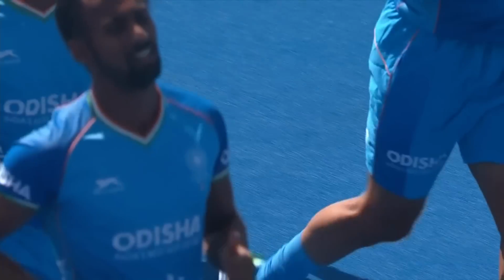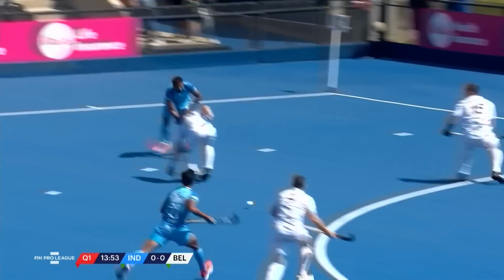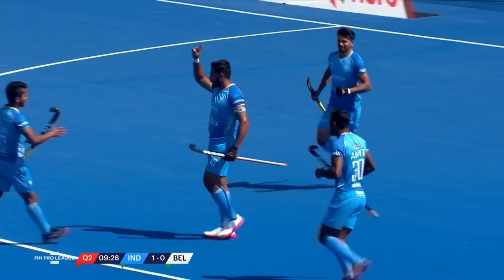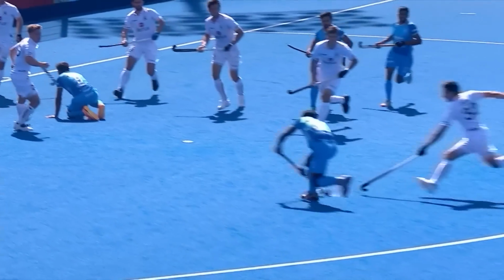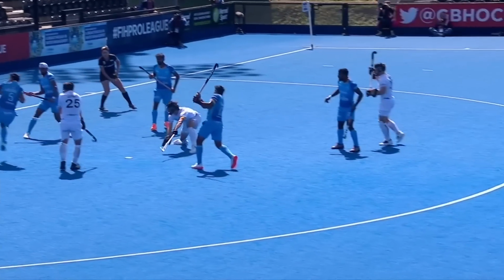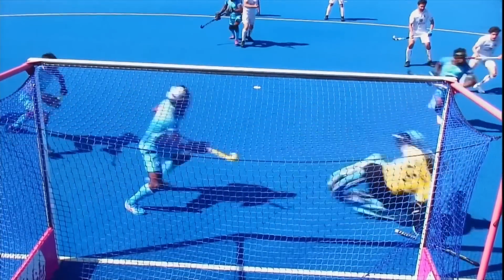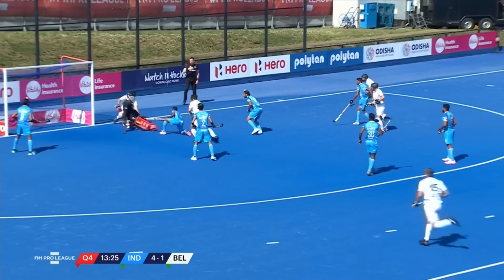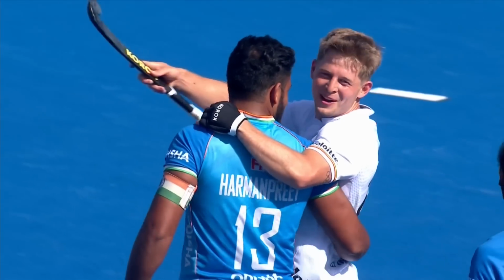FIH Hockey Pro League 2022-23: India vs Belgium (Men, Game 2) - Highlights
About the FIH
Set up in 1924, the FIH is recognised by the International Olympic Committee, as well as by the FIH’s Members and the Continental Federations, as the sole ultimate governing body for the sport of Hockey throughout the world.